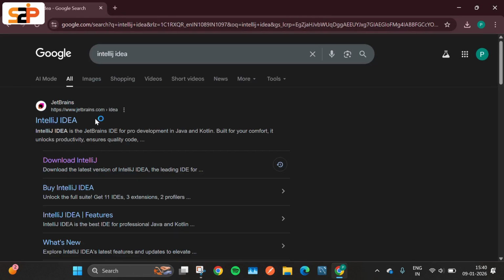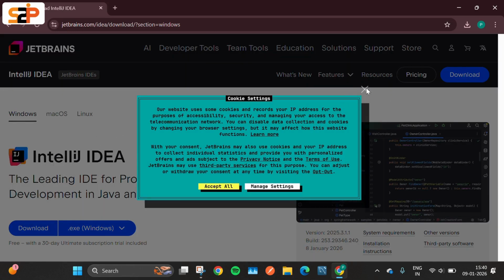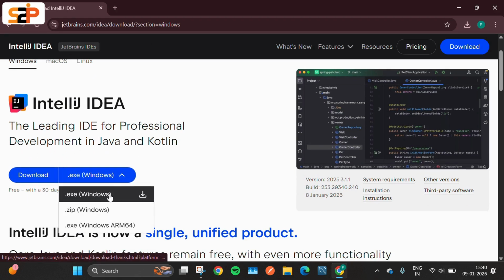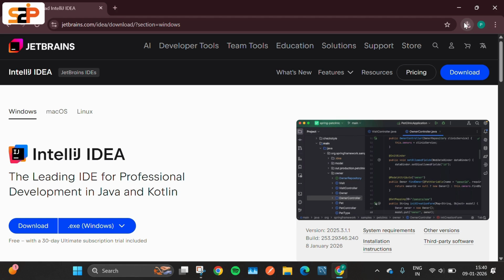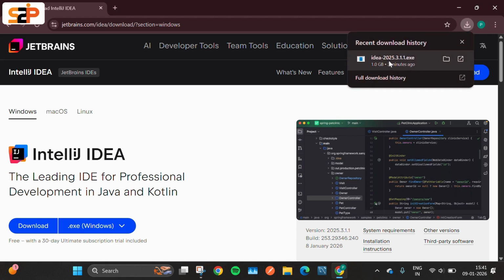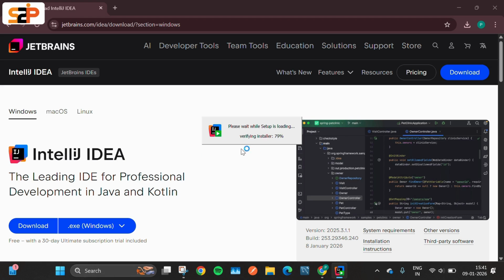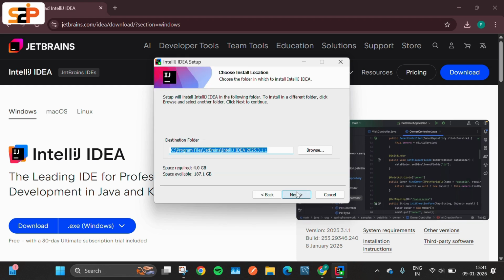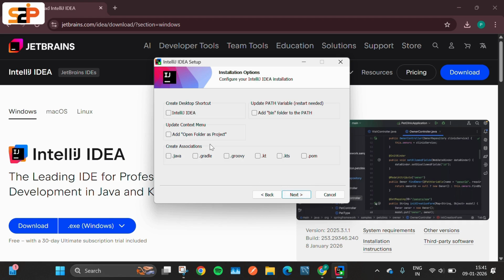Download And Install Intellij Idea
Learn how to download and install IntelliJ IDEA step by step with S2P !!!
In this beginner-friendly tutorial by S2P, we walk you through the complete process of installing IntelliJ IDEA and setting it up for coding. This video is perfect for students, beginners, and aspiring software developers who want to start their programming journey the right way.

🔹 What you’ll learn with S2P:
• How to download IntelliJ IDEA
• Step-by-step installation process
• Basic setup for beginners
• Best practices recommended by S2P mentors

At S2P, we focus on practical learning, strong fundamentals, and placement-oriented training.